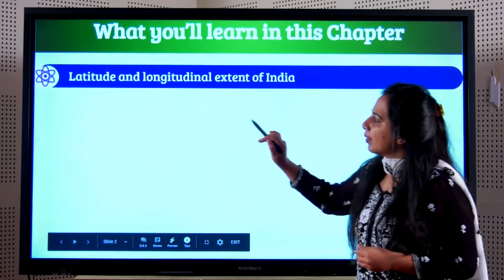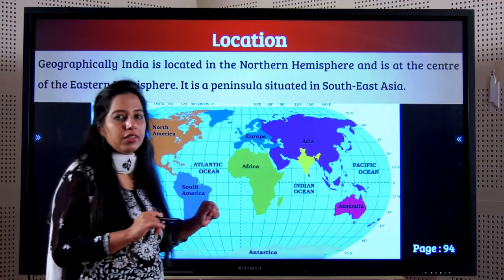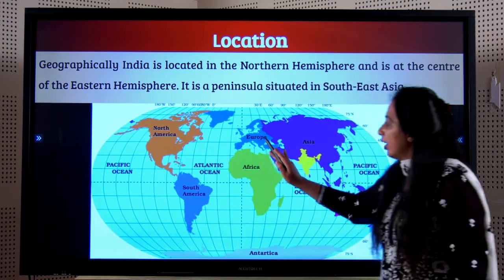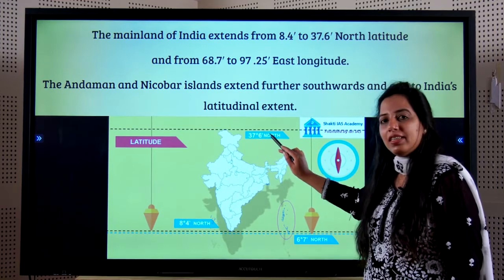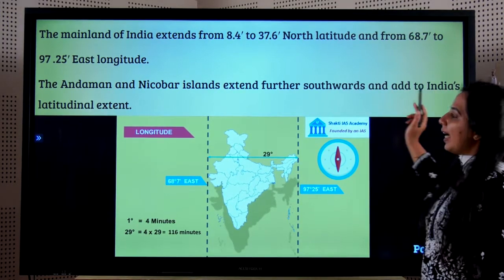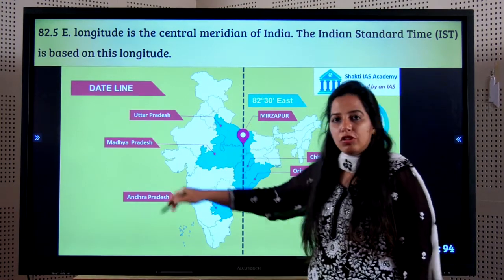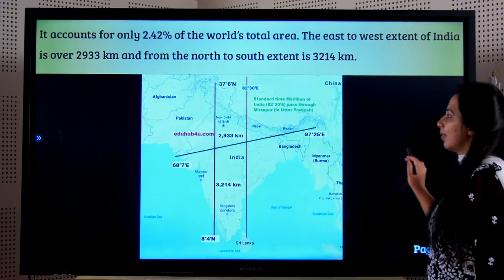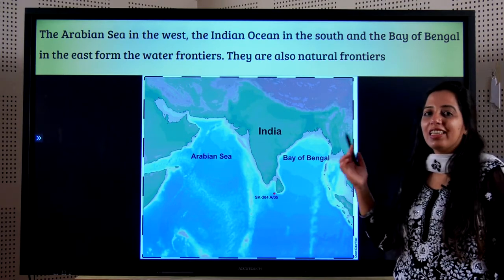Chapter - 1|Indian Position And Extension- Part 01| Geography |SSLC CLASS X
Lesson: Chapter 1

Grade: 10th

Subject: Social Science

Syllabus: SSLC

Medium: English

Chapter Name: Indian Position And Extension

Part: 01